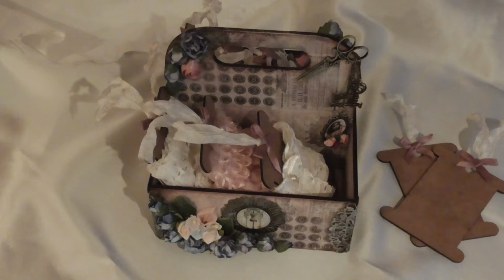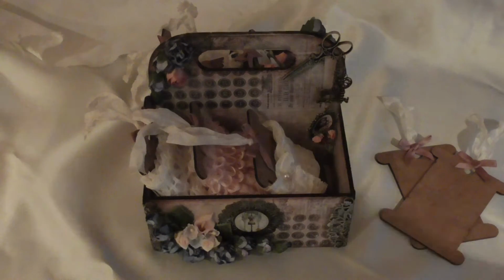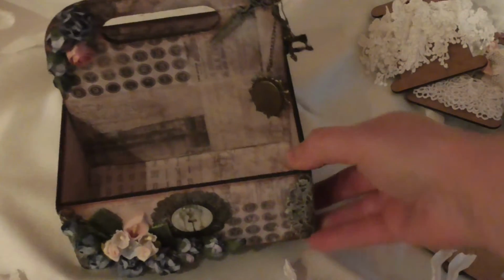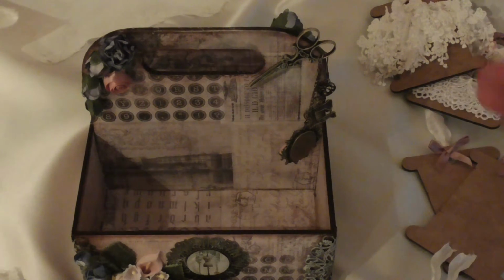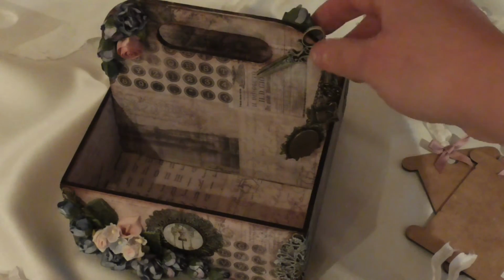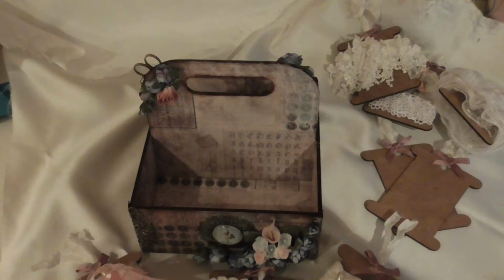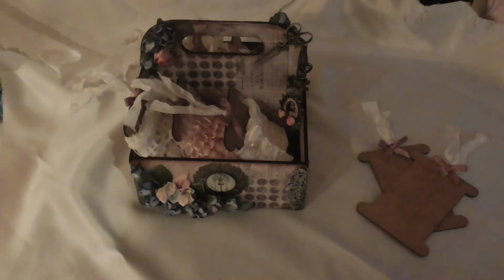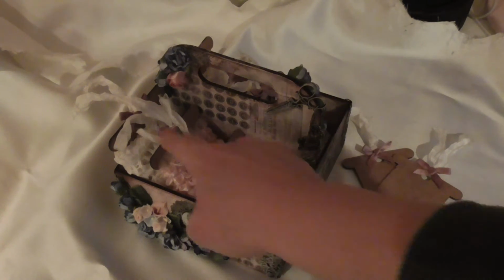Scrimpy's lace caddy decorated and complete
This caddy was purchased from Fernli and I made a kit for my customers over at Scrimpy's craft boutique , still a few available if interested please PM me